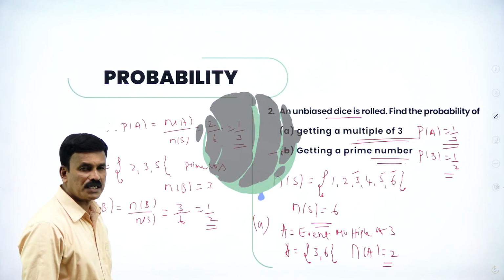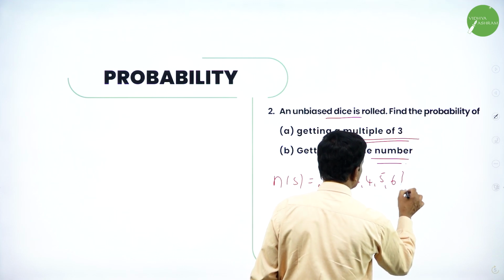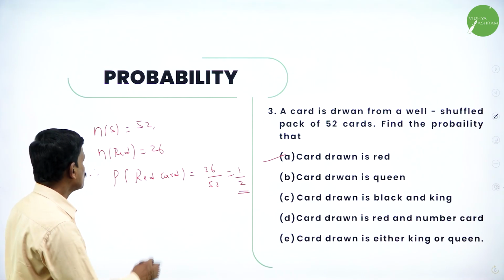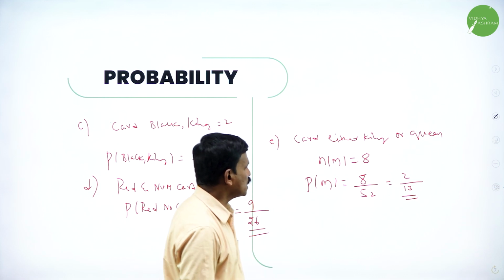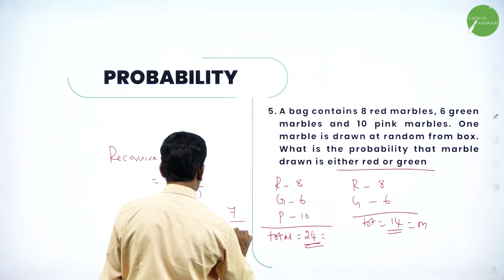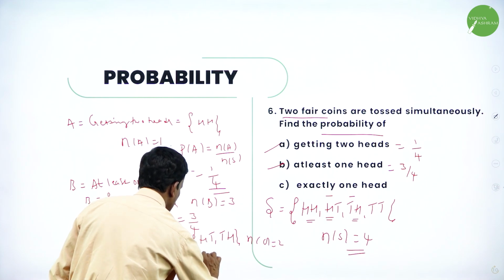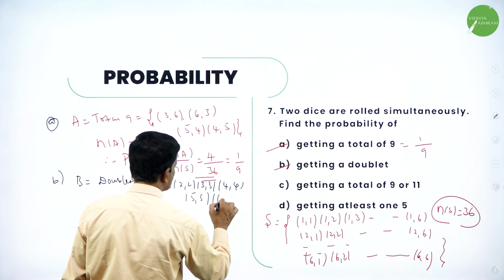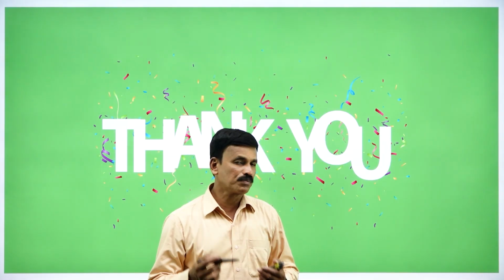DAY 47 | BASIC MATHS | II PUC | PROBABILITY | L2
Class : II PUC
Stream : COMMERCE
Subject : BASIC MATHS
Chapter Name : PROBABILITY
Lecture : 2